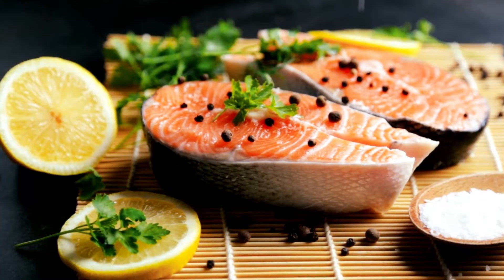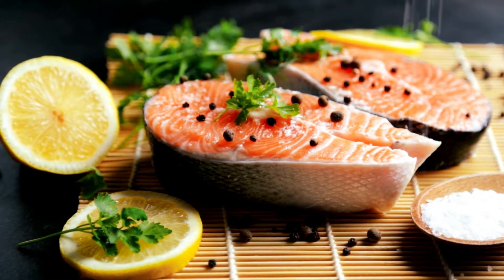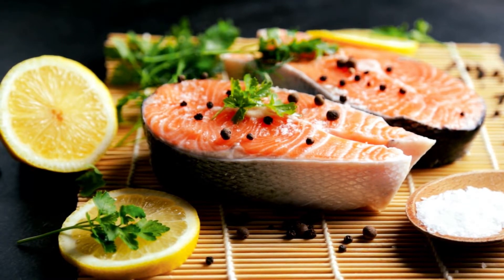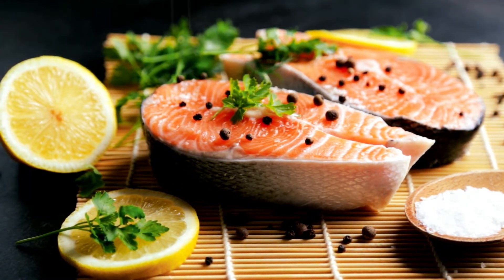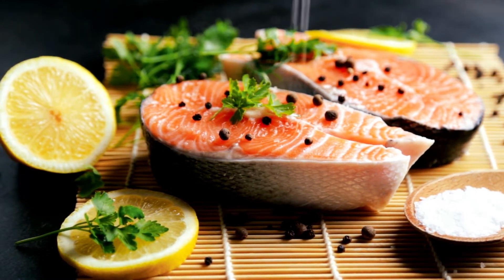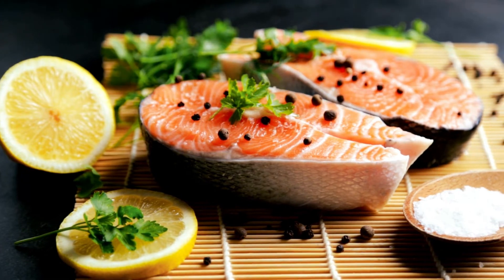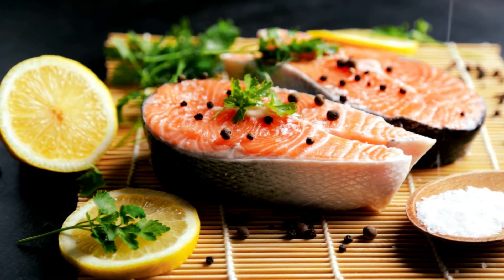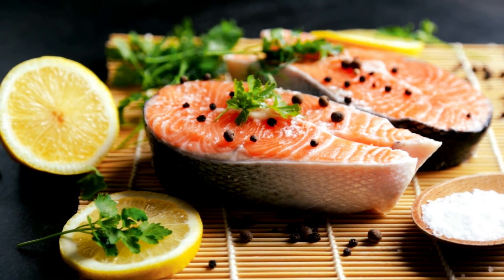Salt-Cooked Salmon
Salmon is cooked at a high temperature in a pan with a coating of salt, producing a texture that is hard but moist—almost as if the fish had been poached. It's important that you use a cast-iron skillet since that is the only type that can resist the heat produced by the salt.